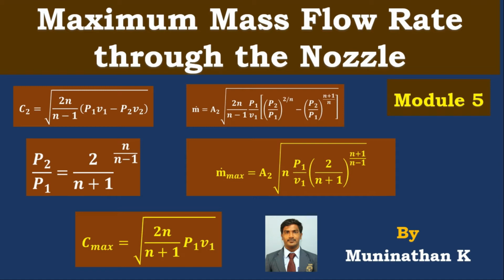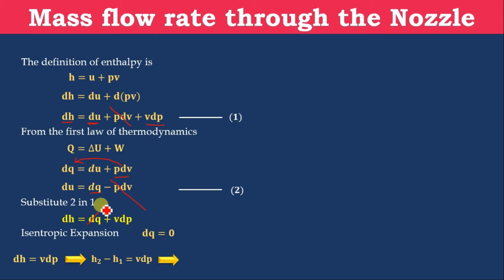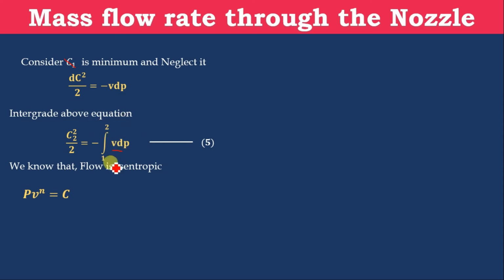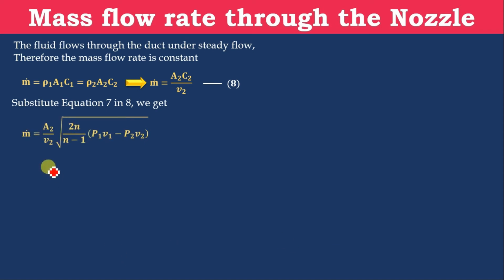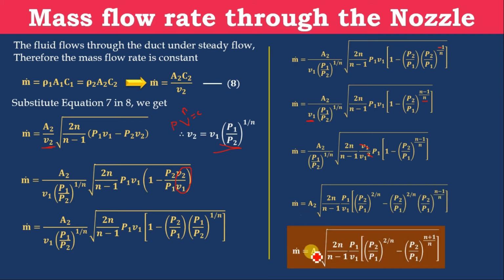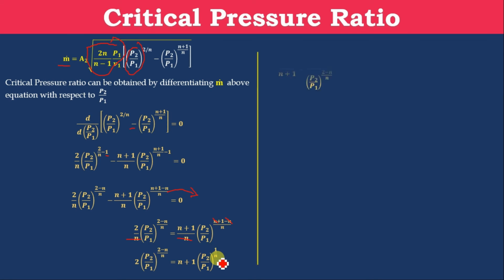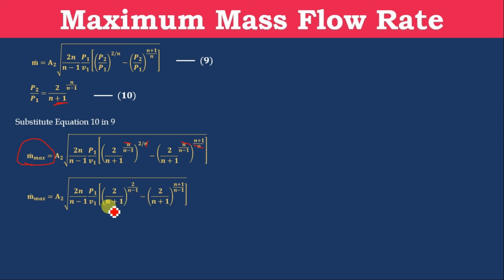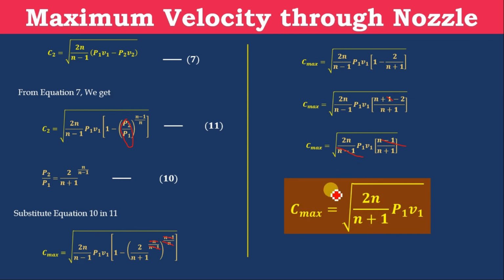Maximum Mass Flow Rate Through the Nozzle | Steam Nozzle | Thermal Engineering | Module 5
Dear Friends,

ME8595 THERMAL ENGINEERING – II                  L  T  P  C
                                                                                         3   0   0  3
OBJECTIVES:
To apply the thermodynamic concepts for Nozzles, Boilers, Turbines, and Ref. & Air conditioning systems.
To understand the concept of utilizing residual heat in thermal systems.
UNIT I  STEAM NOZZLE        9
Types and Shapes of nozzles, Flow of steam through nozzles, Critical pressure ratio, Variation of mass flow rate with pressure ratio. Effect of friction. Metastable flow.
UNIT II  BOILERS         9
Types and comparison. Mountings and Accessories. Fuels - Solid, Liquid and Gas. Performance calculations, Boiler trial.
UNIT III  STEAM TURBINES       9
Types, Impulse and reaction principles, Velocity diagrams, Work done and efficiency – optimal operating conditions. Multi-staging, compounding and governing.
UNIT IV  COGENERATION AND RESIDUAL HEAT RECOVERY  9
Cogeneration Principles, Cycle Analysis, Applications, Source and utilization of residual heat. Heat pipes, Heat pumps, Recuperative and Regenerative heat exchangers. Economic Aspects.
UNIT V  REFRIGERATION AND AIR – CONDITIONING   9
Vapour compression refrigeration cycle, Effect of Superheat and Sub-cooling, Performance calculations, Working principle of air cycle, vapour absorption system, and Thermoelectric refrigeration. Air conditioning systems, concept of RSHF, GSHF and ESHF, Cooling load calculations. Cooling towers – concept and types.
TOTAL: 45 PERIODS
TEXT BOOKS:
1.Kothandaraman, C.P., Domkundwar .S and Domkundwar A.V.,”A course in Thermal Engineering”, Dhanpat Rai & Sons, 2016.
2.Mahesh. M. Rathore, “Thermal Engineering”, 1st Edition, Tata Mc Graw Hill Publications, 2010.
REFERENCES:
1.Arora .C.P., “Refrigeration and Air Conditioning”, Tata Mc Graw Hill, 2008
2.Ballaney. P.L ." Thermal Engineering”, Khanna publishers, 24th Edition 2012
3.Charles H Butler : Cogeneration” McGraw Hill, 1984.
4.Donald Q. Kern, “ Process Heat Transfer”, Tata Mc Graw Hill, 2001.
5.Sydney Reiter “Industrial and Commercial Heat Recovery Systems” Van Nostrand
   Reinhols, 1985.